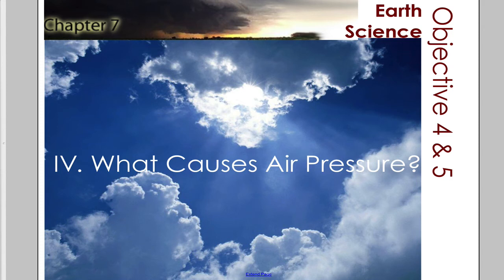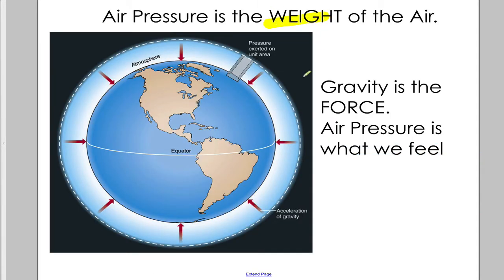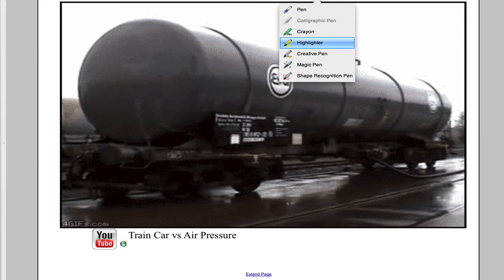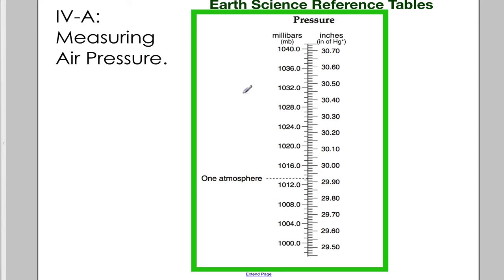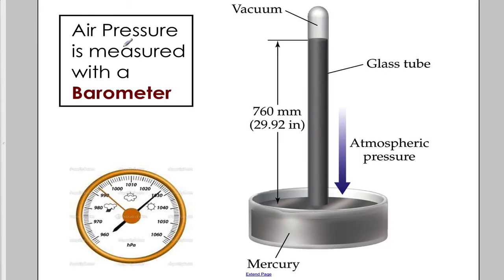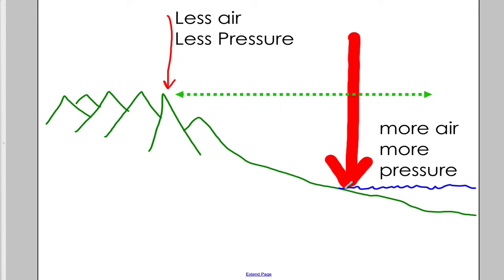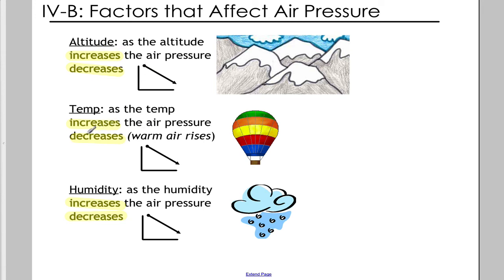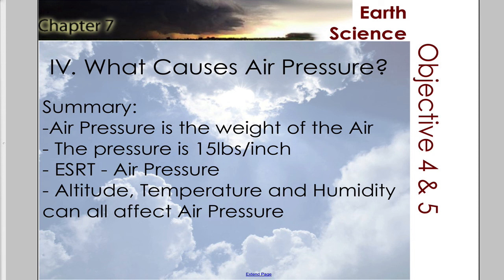CH7 - IV Air Pressure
this video covers the basic facts of air pressure